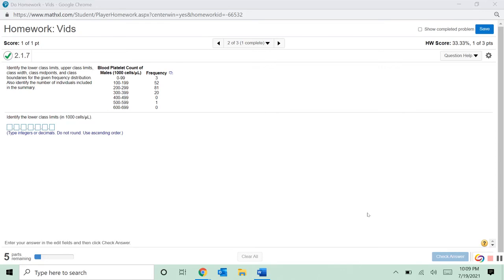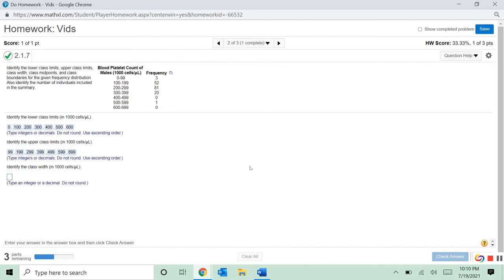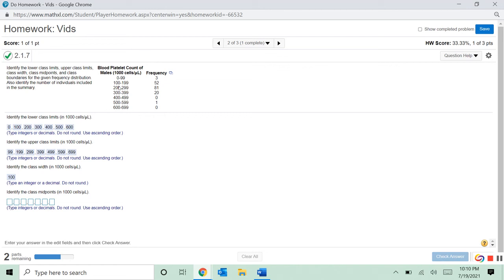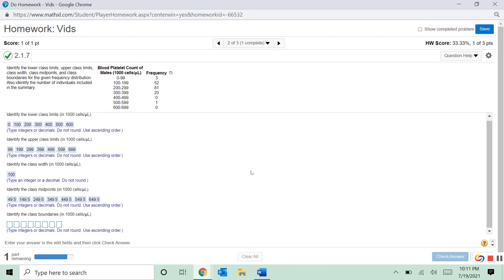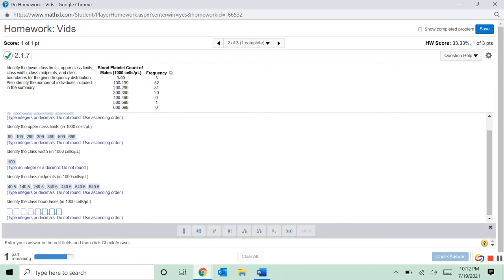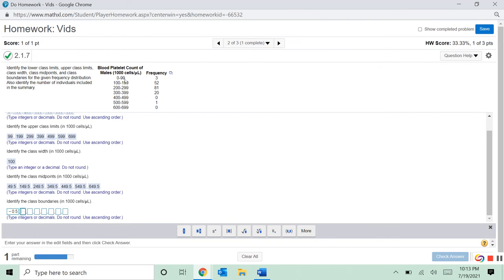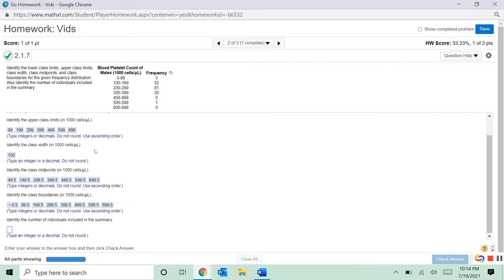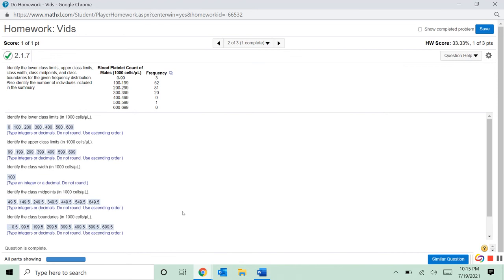Week 2: 2.1 - Class Limits, Midpoints, Width and Boundaries [STAT 200]